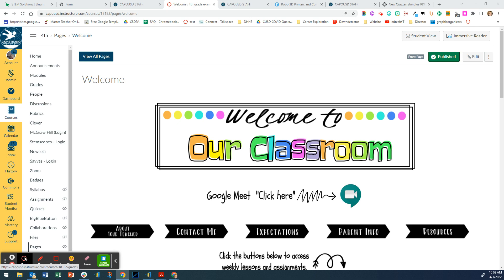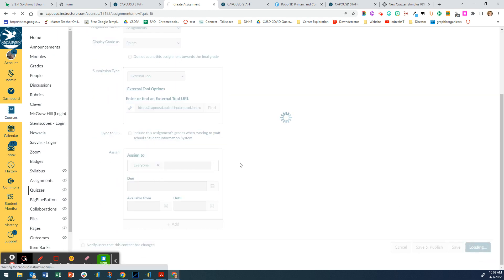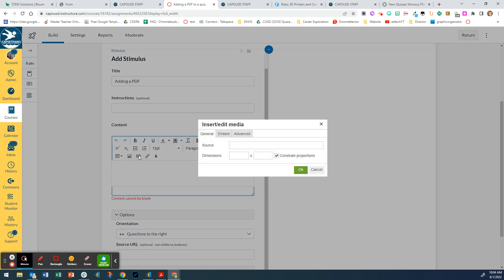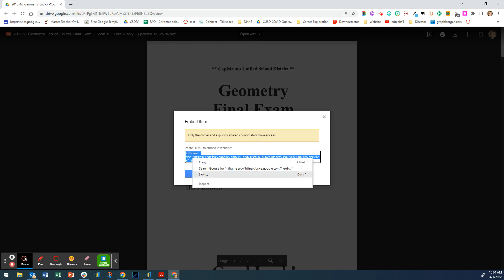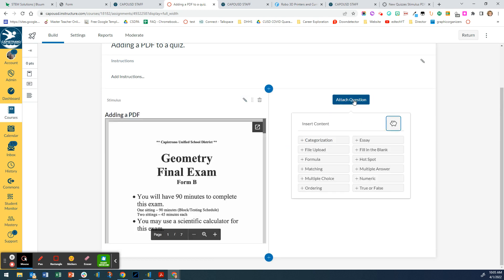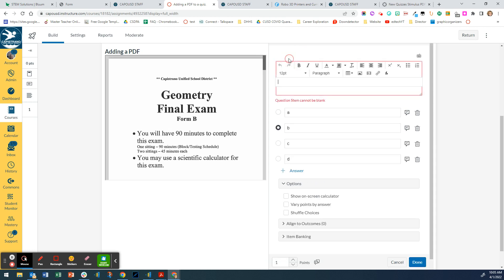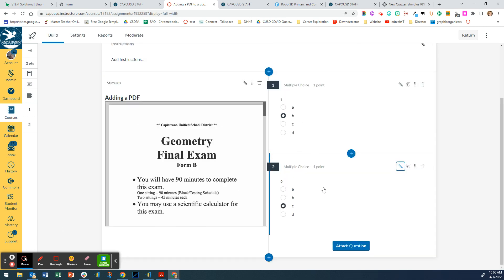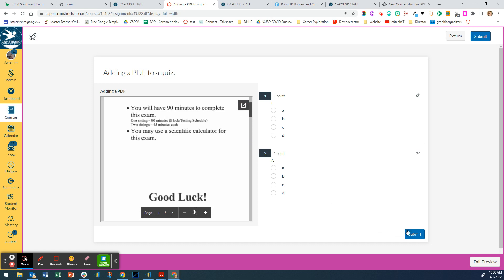How to add a PDF to a Canvas New Quiz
This video shows users how to add a PDF to a Canvas new quiz using the embed code from the PDF.